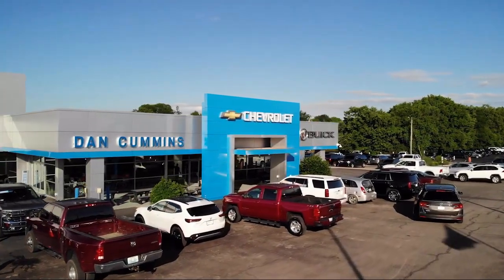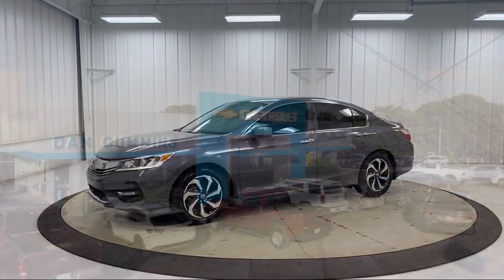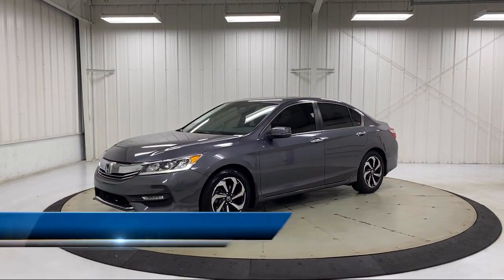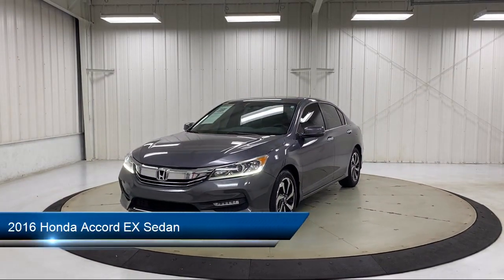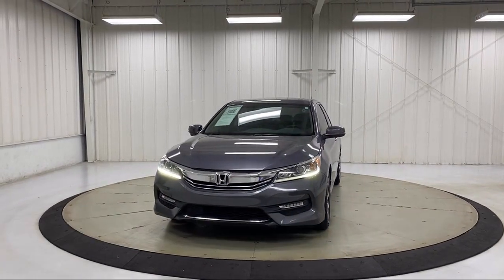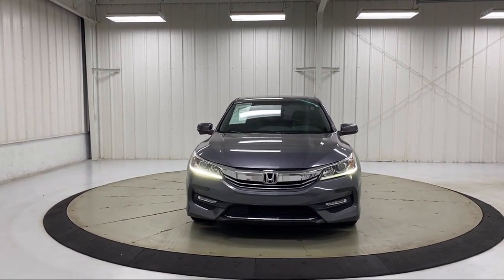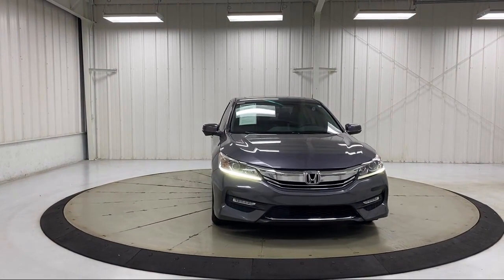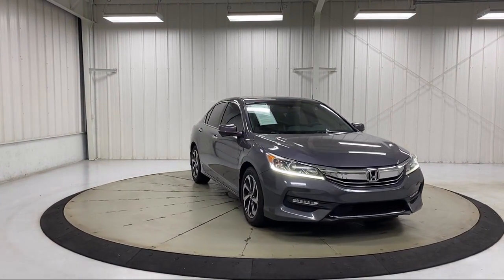2016 Honda Accord EX Sedan Paris Lexington Winchester Nicholasville Louisville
2016 Honda Accord EX Sedan Stock Number: 113832C Vin:1HGCR2F75GA017983.
1020 M L K Jr Blvd